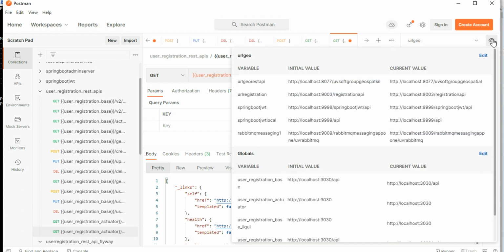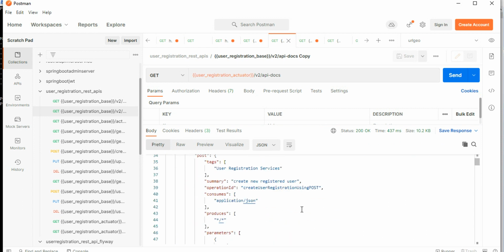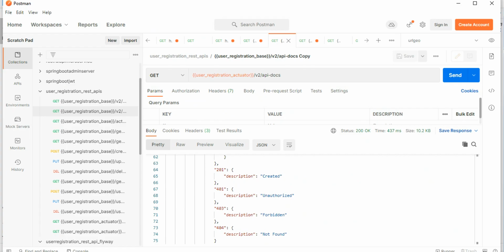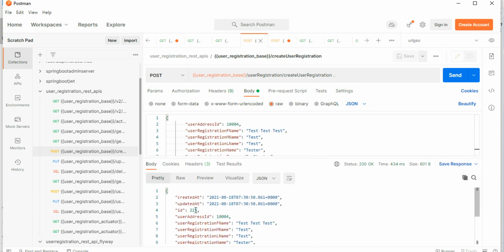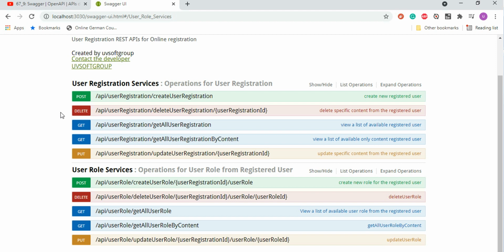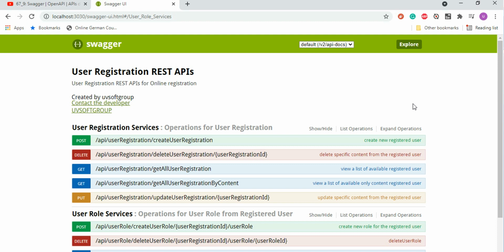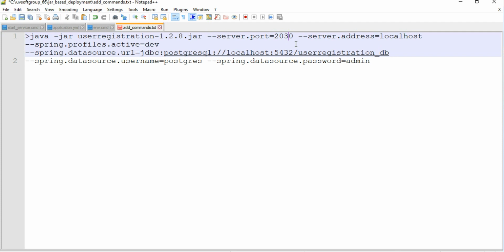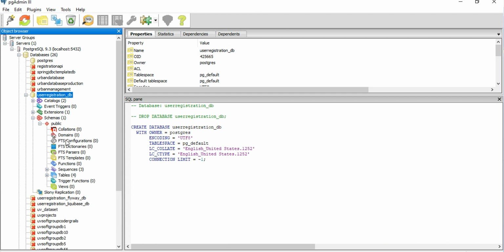68_3: DevOps CI/CD | Deployments | Docker & Docker-Compose | Kubernetes | REST APIs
Hope this video will be interesting in DevOps CI/CD based deployments with standalone jar, docker-Docker-Compose and Docker-Kubernetes for REST APIs application with Flyway or Liquibase migration tools, Spring boot data JPA and Postgres to be helpful for those who are interested
Technology & Tools used:
1. Intellij IDE
2. Java 8+, Spring Boot Data JPA
3. Maven (building tool)
4. PostgreSQL(backend server)
5. RESTFul APIs/Web Services(standalone userregistration-1.x.y.jar)
6. Spring Boot profile based external configuration and also deployment
7. Docker, Docker-Compose and Kubernetes(Minikube, Kubctl tools)
8. Flyway and Liquibase database migration tools
9. Google Postman (client-side testing tool)